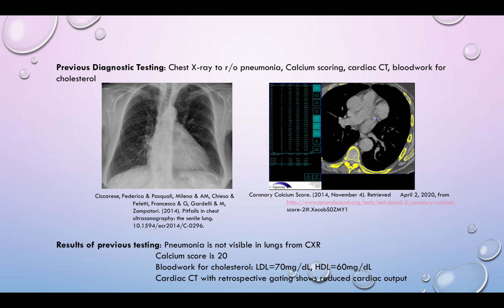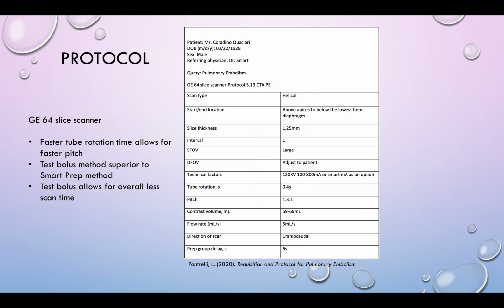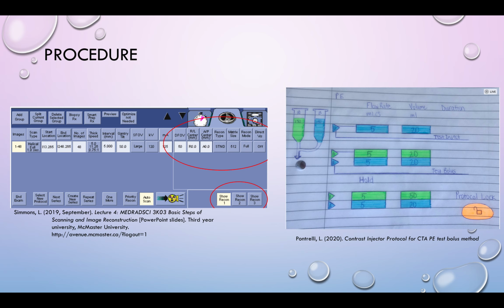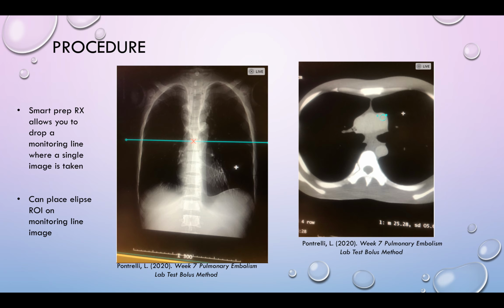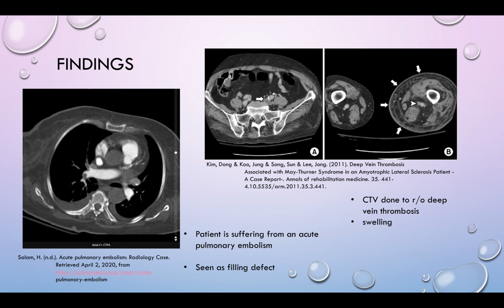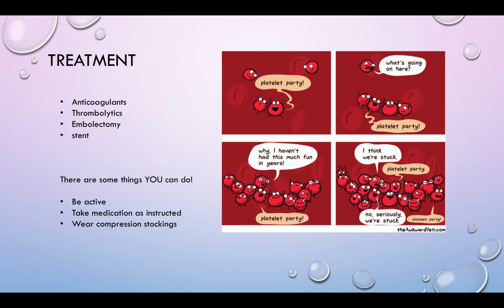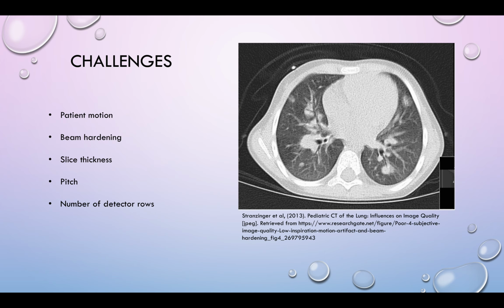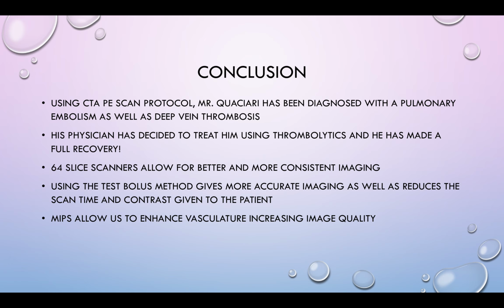Laura's CT Presentation 2020 04 03 08 27 47 PM2